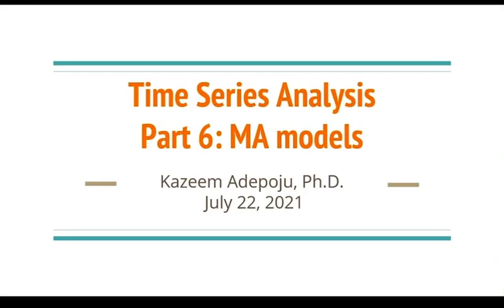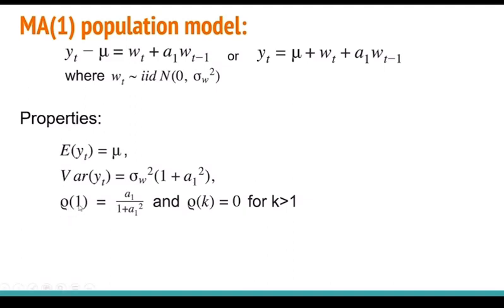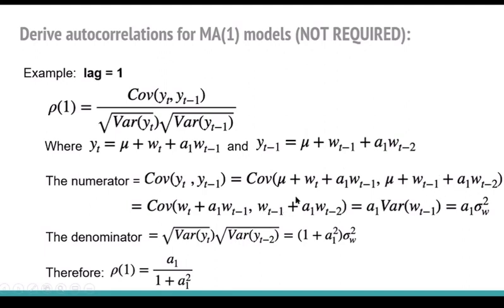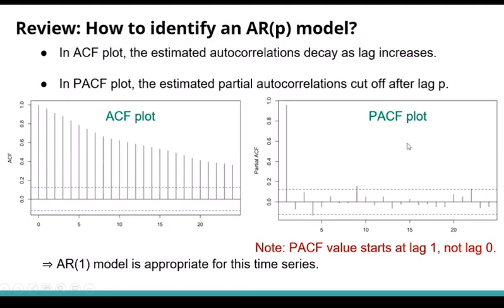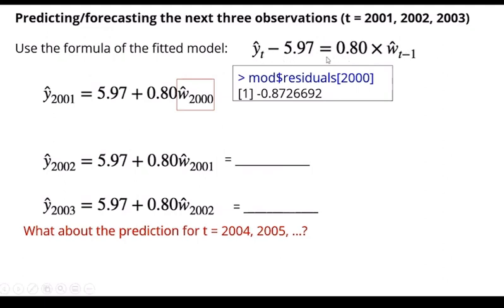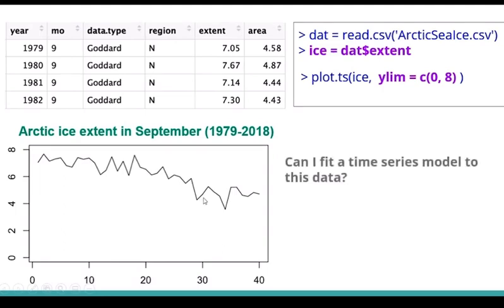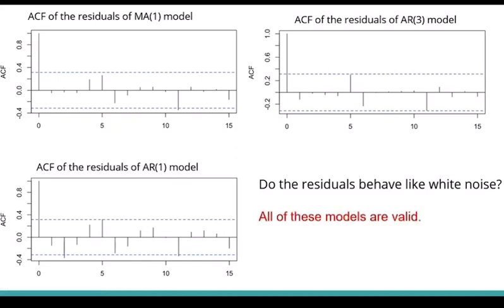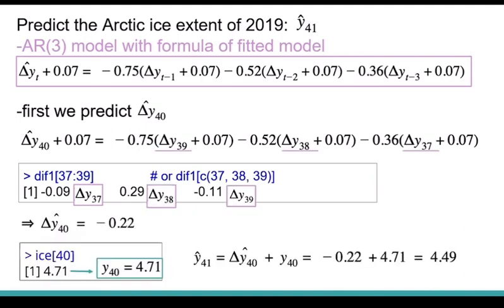Moving Average Models